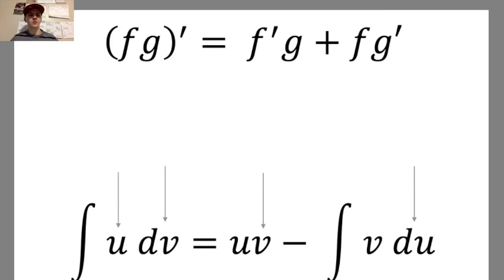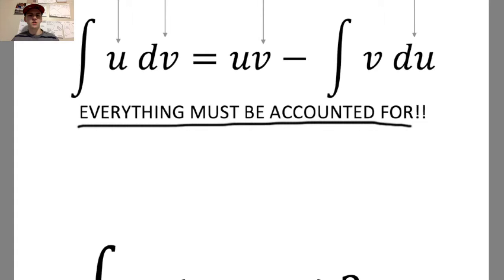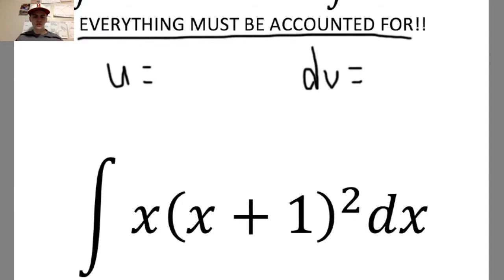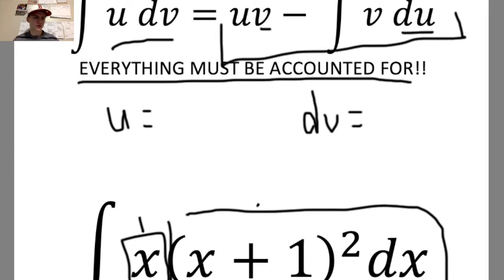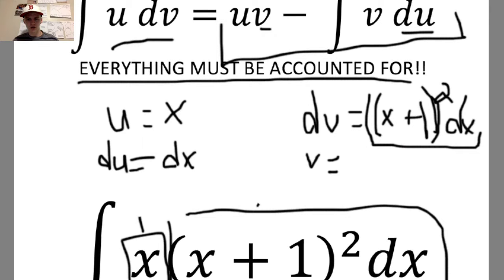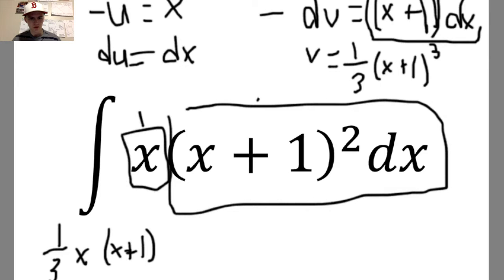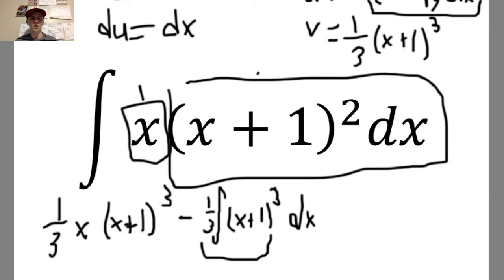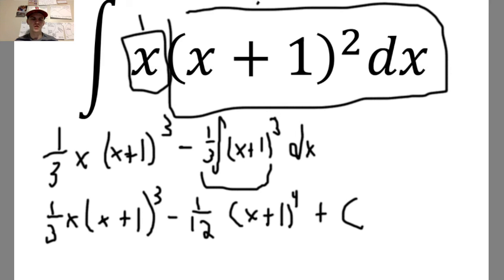Integration by Parts for CALCULUS II